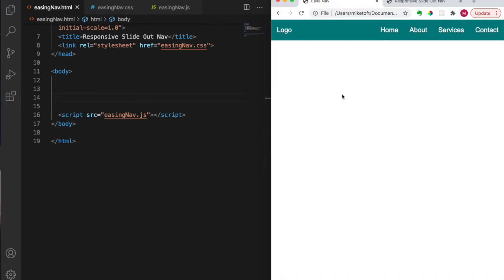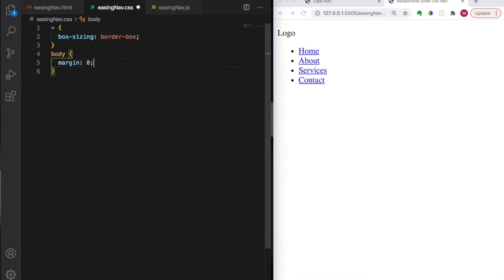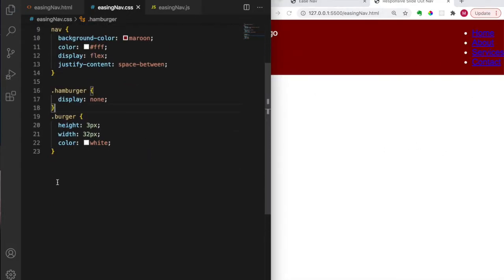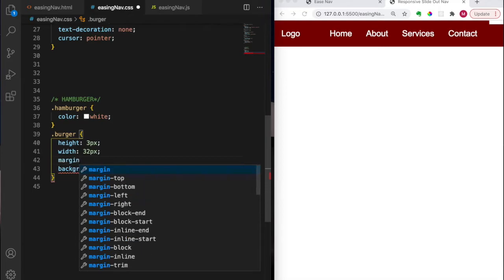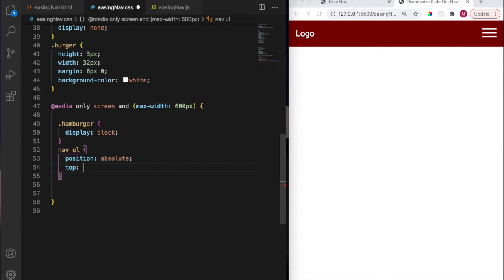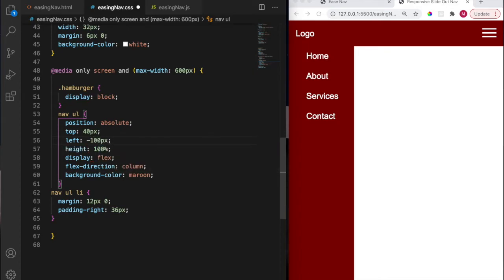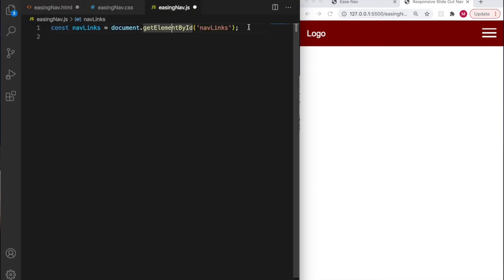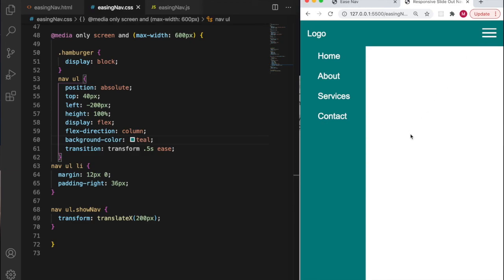Responsive Navbar using HTML and CSS3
A code-along video creating a responsive navigation bar with hamburger, using HTML5, CSS3 and a tiny bit of JavaScript.